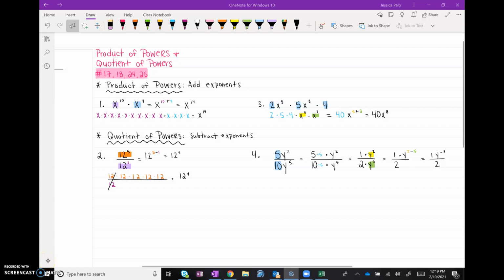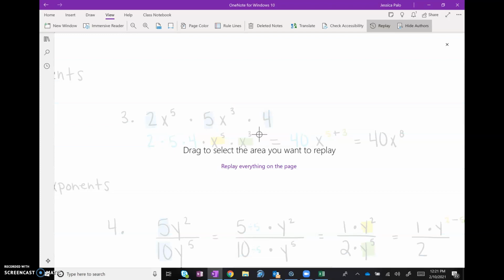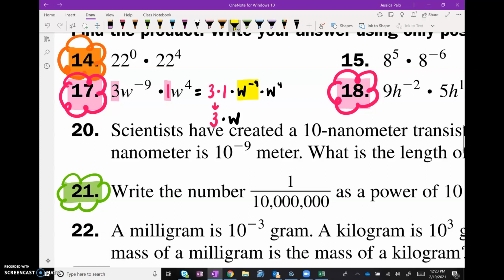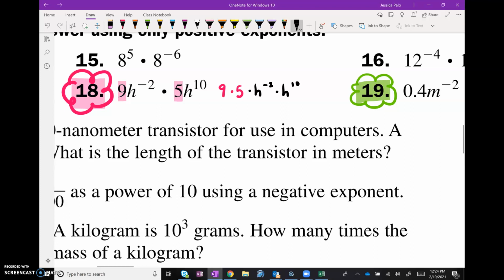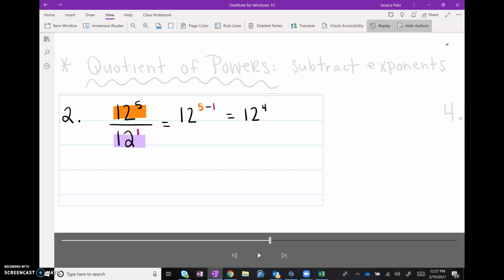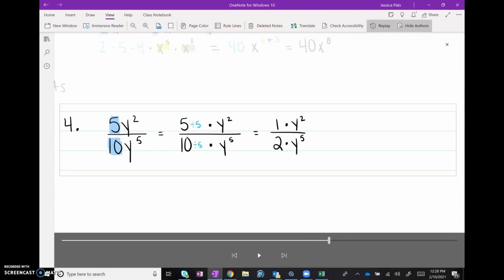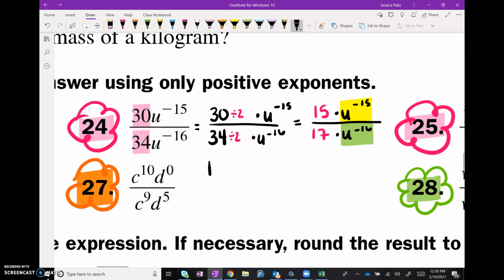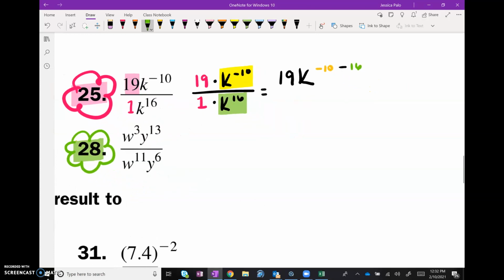Product and Quotient